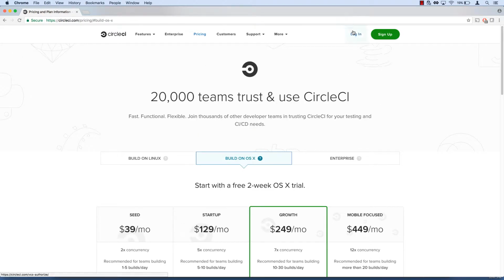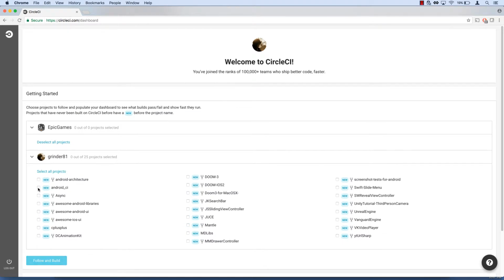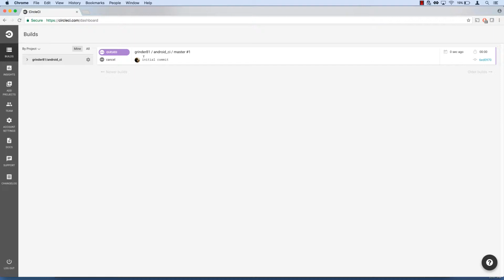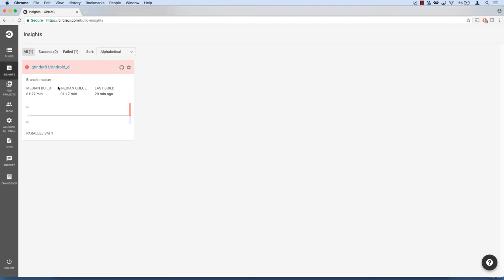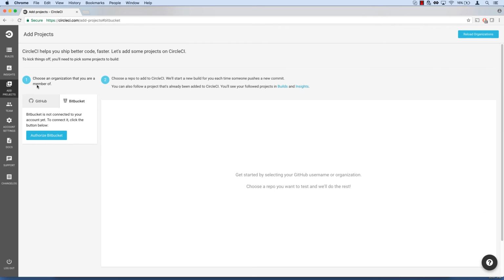CircleCI Introduction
CircleCI dashboard walkthrough and basic introduction of CircleCI